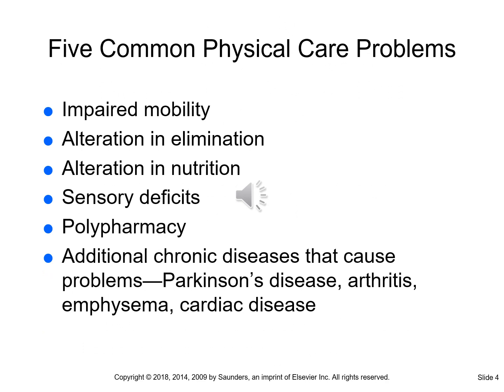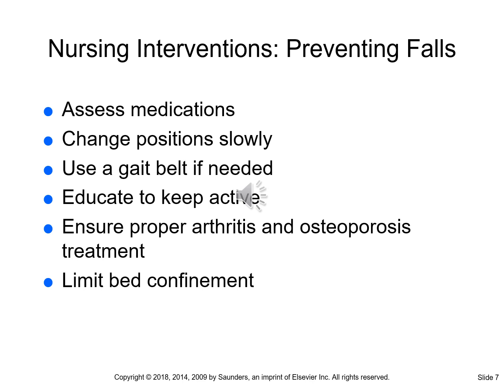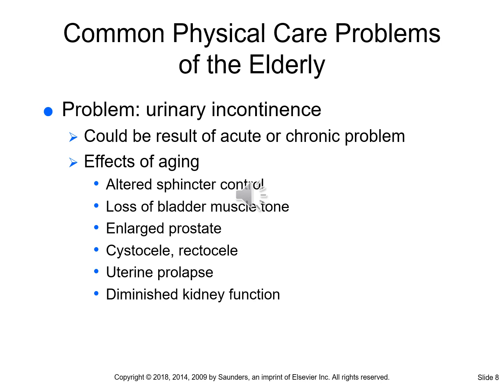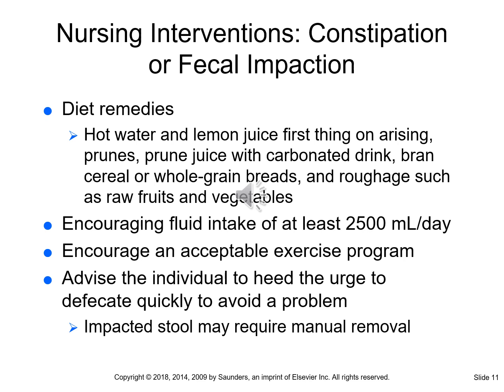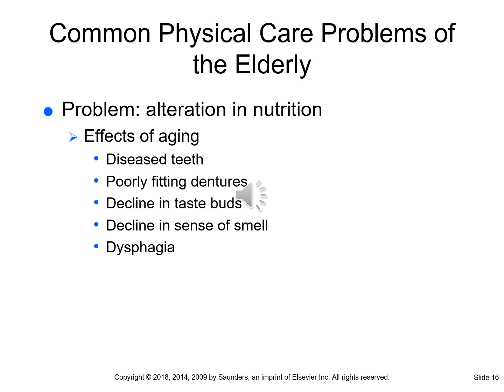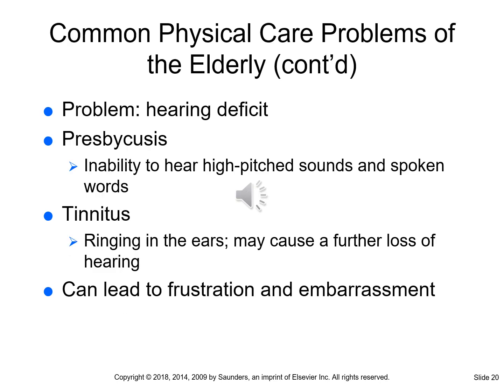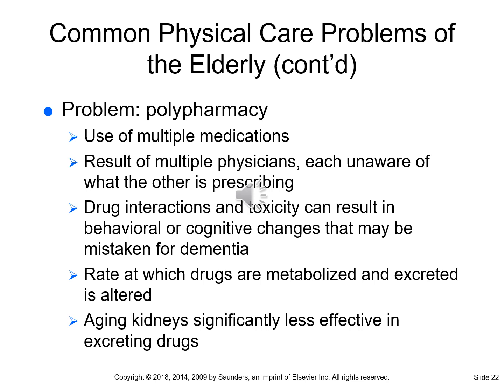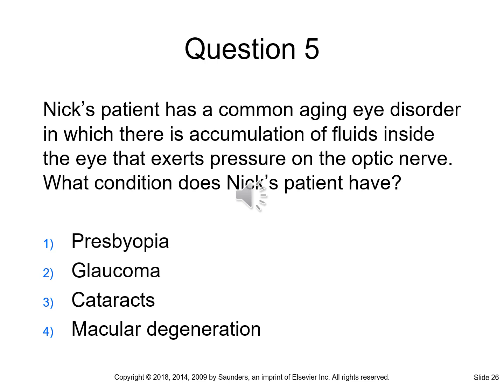Chapter 40 Common Physical Care Problems of the Older Adult with audio